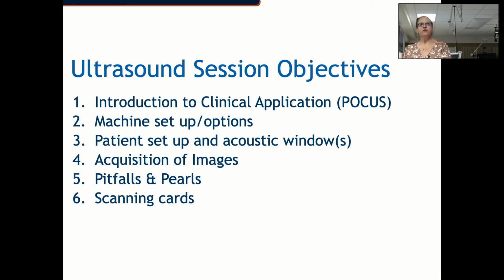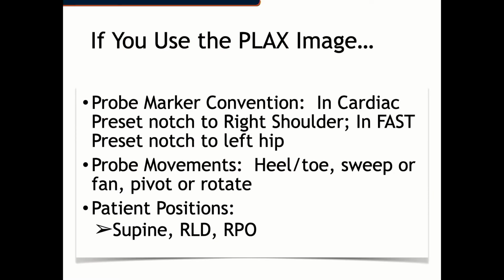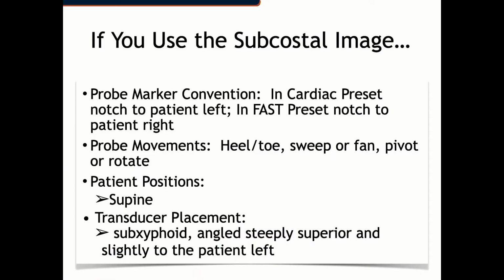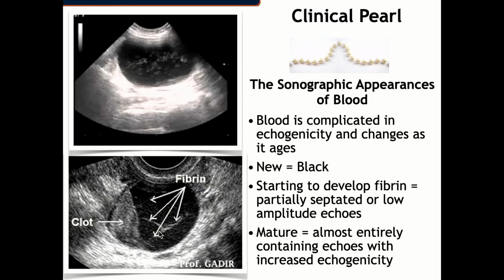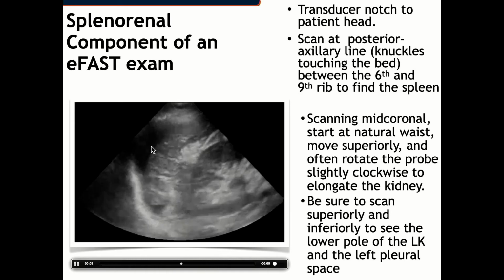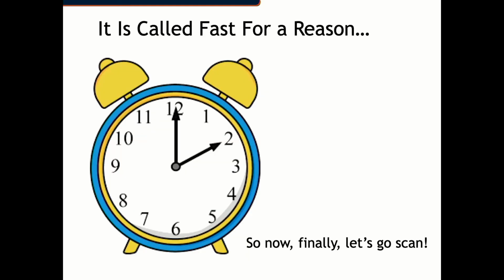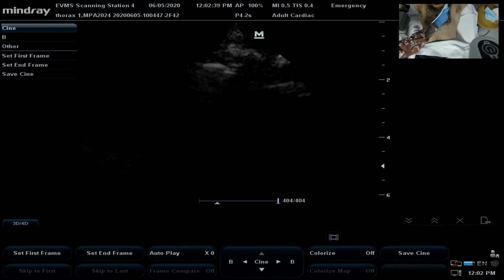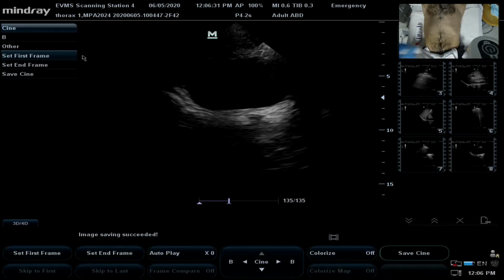UltraSoundbytes the eFAST US Protocol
This particular video shows the extended FAST exam for trauma. The Mr. Anatomyguy videos are medical education videos intended to provide information for medical and paramedical professionals and students. There is content that uses human tissues from donors that may be disturbing to some viewers. It is intended a information only and not intended for treatment in any way.